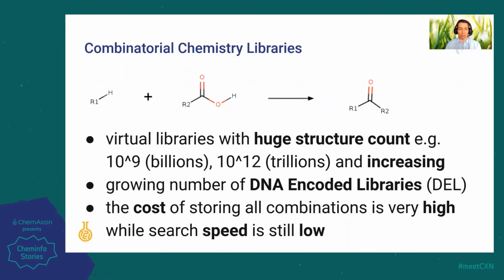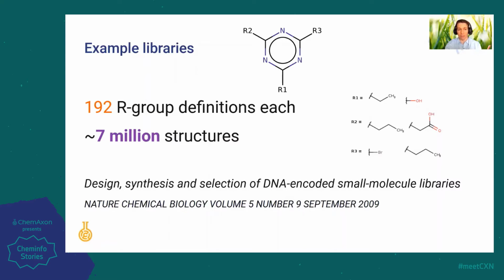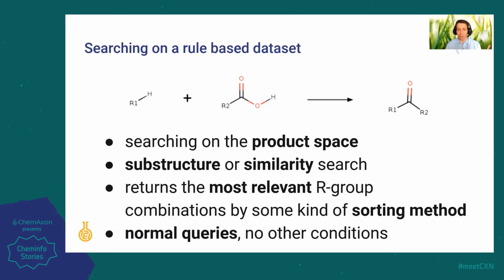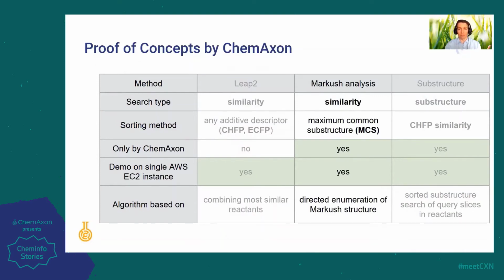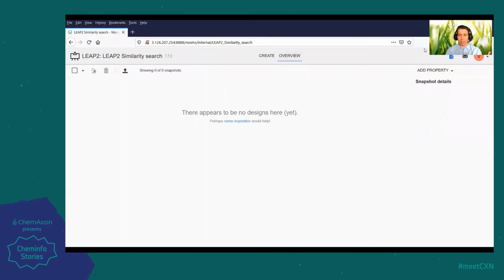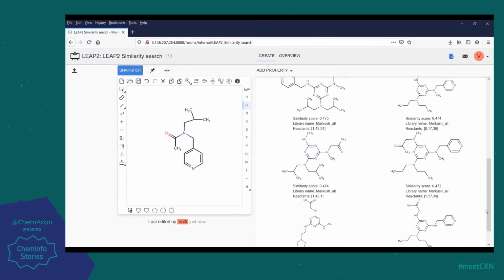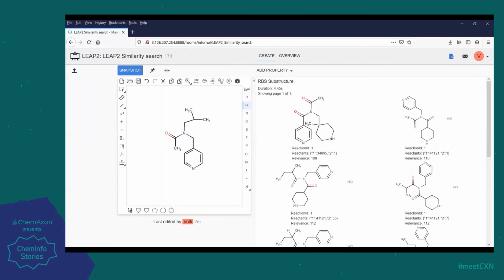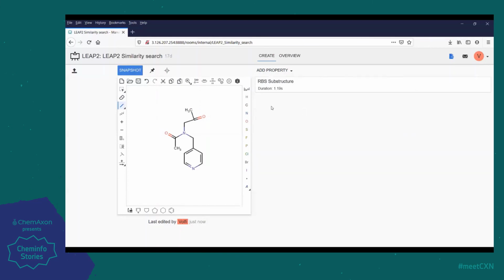Tamás Varga (ChemAxon): Rule based search